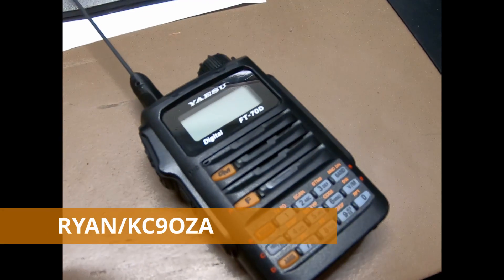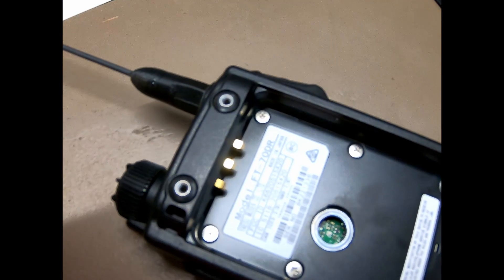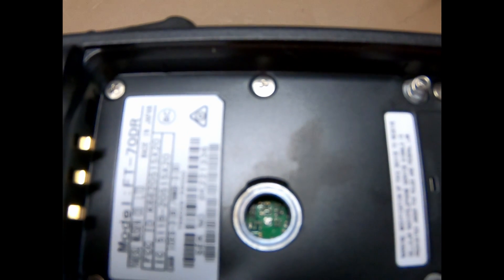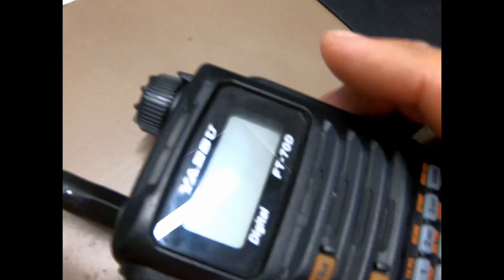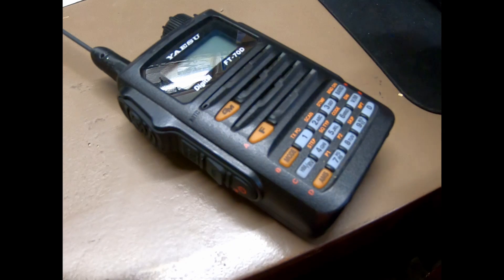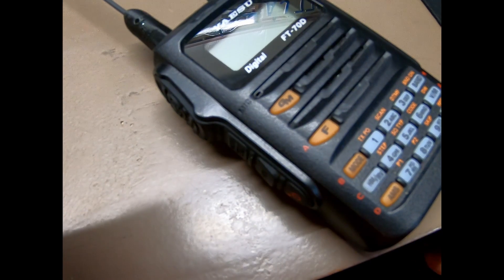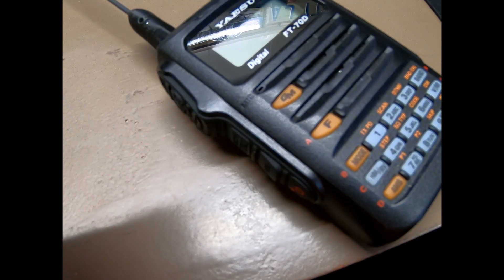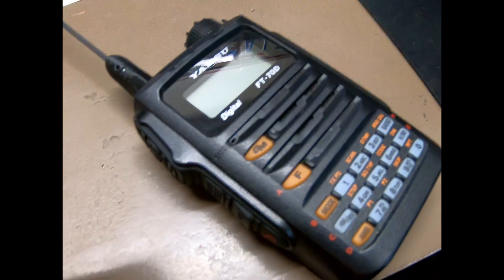How to MARS Mod your ft-70dr in under a minute!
heres a quick video on how i performed the mars mod on my radio in under a minute. If you dont feel comfortable performing this mod, then please dont do so. you perform this mod at your own risk, i am no way held responsible if you do this and mess up your radio.